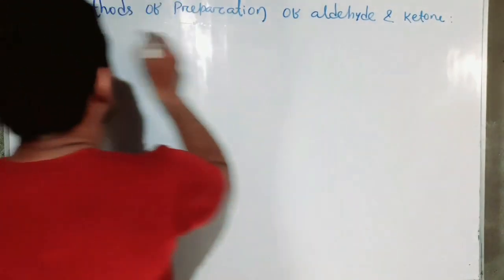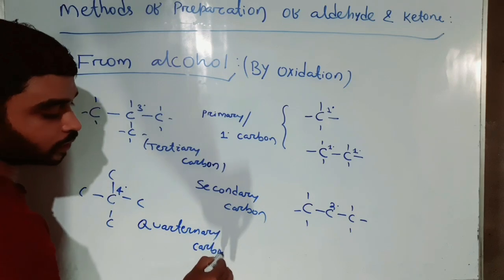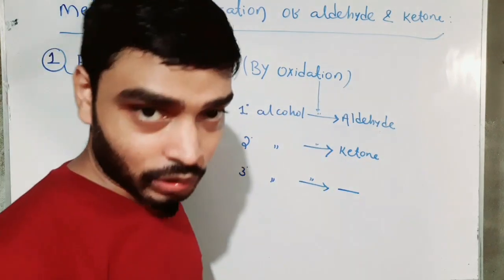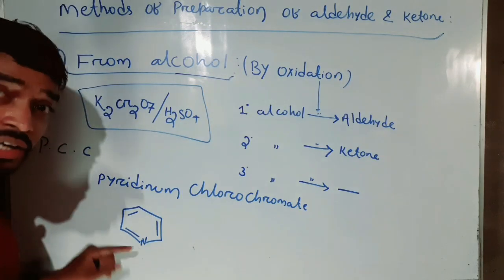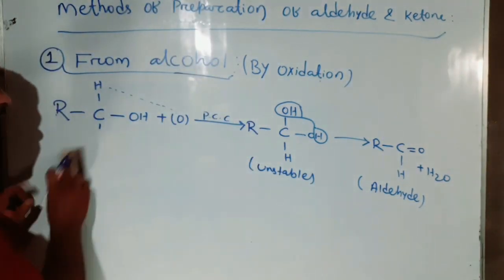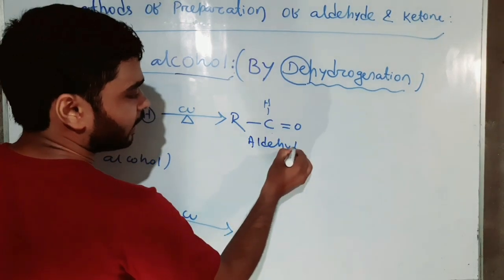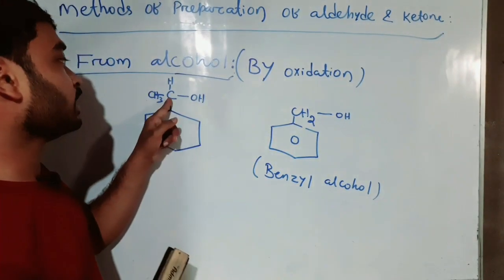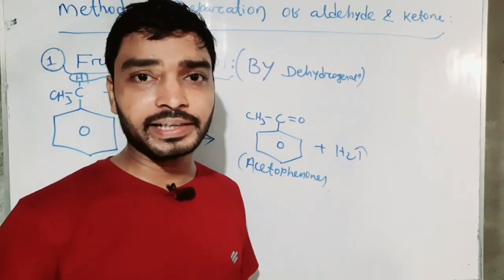Aldehyde & Ketone (part-III)